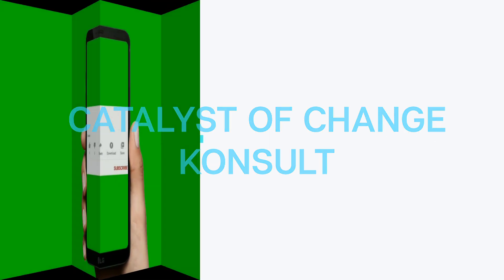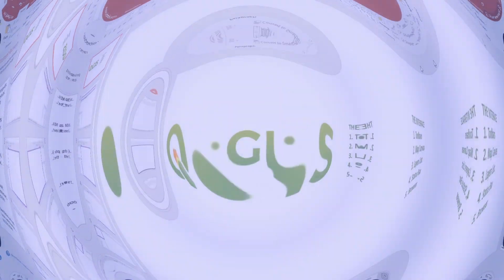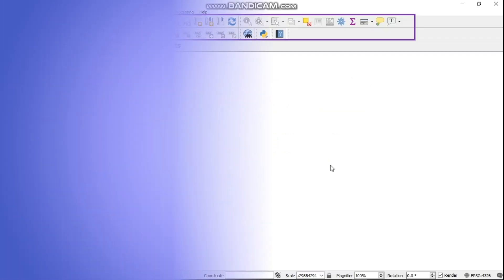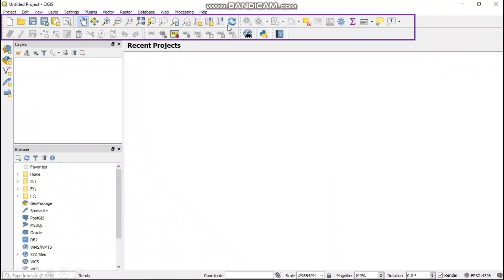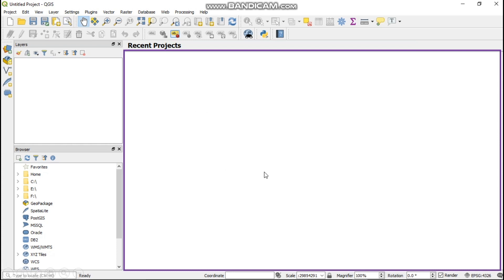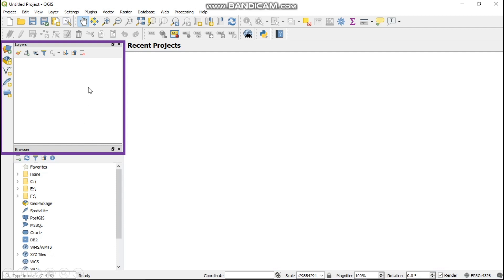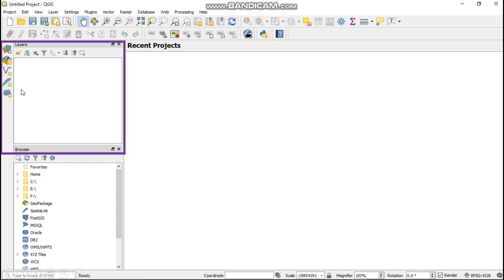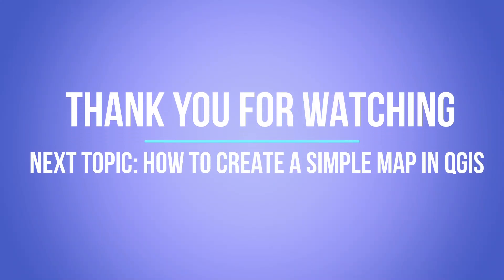Beginners Lesson 101: Understanding the User Interface of QGIS (MADE EASY, 2020) Under 3 MINUTES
The basis of this tutorial is to understand the user interface
How does the QGIS interface work?
The main element of the interface are:
1. Toolbars
2. Map Canvas
3. Layers List
4. Status Bar
5. Browser

The toolbar  contains sets of tools used for operating the software. For example the save tool bar is used to save existing works. It could be customized to contain tools which are often used.

Map canvas is where the map is displayed. Items within the layers list are displayed in the map canvas

In the layers list you would see the various layers of the vector or raster data available to you. This vector files are shapefiles for geographic features such as roads, water bodies, etc.
 Raster data also include google earth images and many others.
The status bar show information about the current map. These information includes the coordinates of the mouse pointer . the status bar also helps to adjust the map’s scale.
The browser, helps navigate the location of various files and saved items.
Now if you’re familiar with the interface the next video would introduce to basic map making in QGIS.